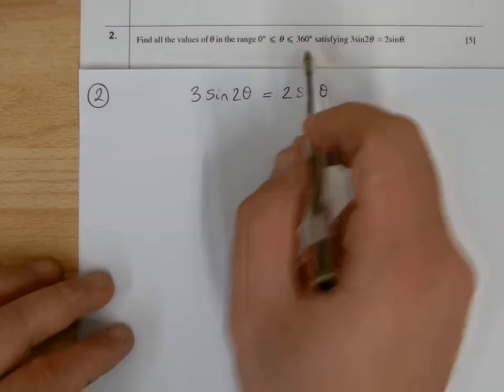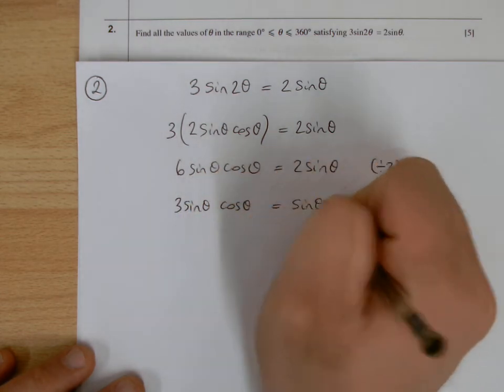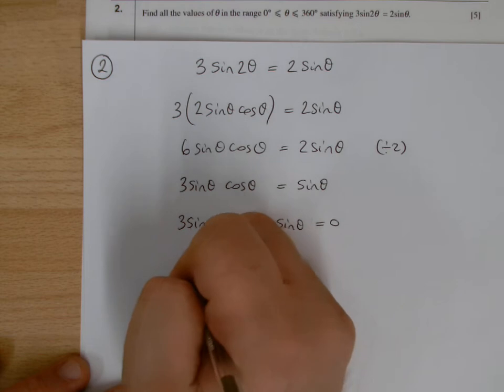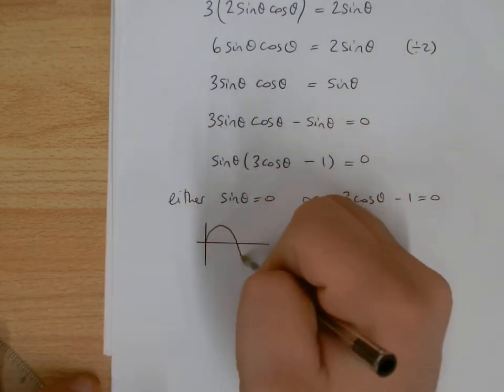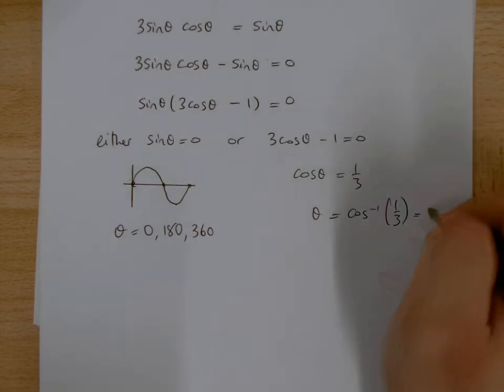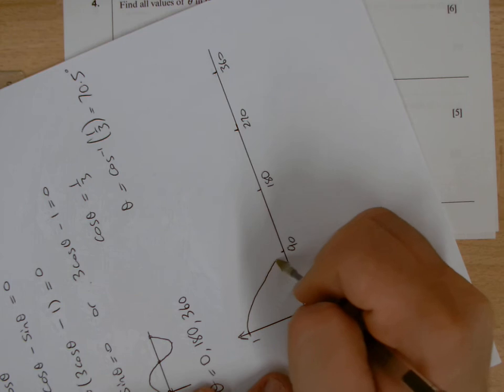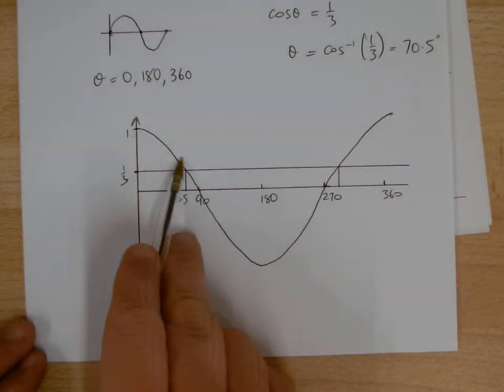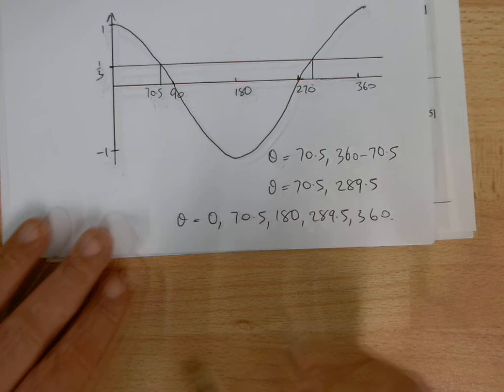Q2 A2 MU3 TRIG COMPOUND ANGLES